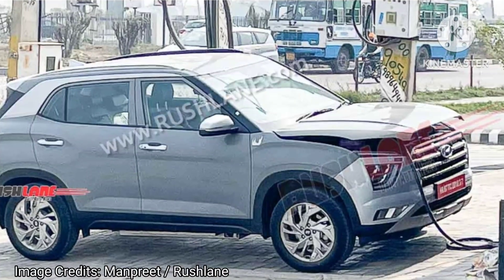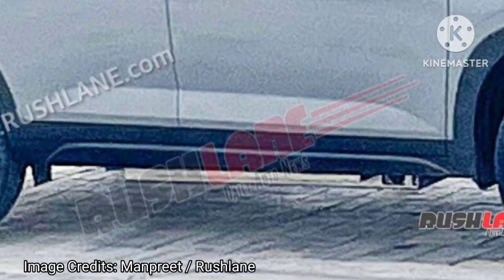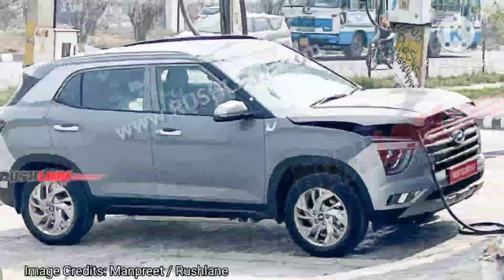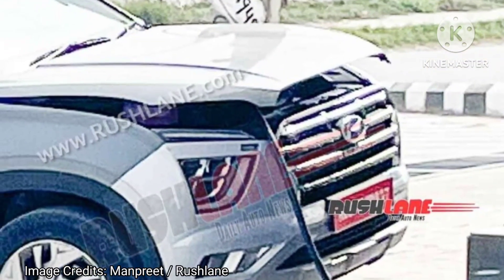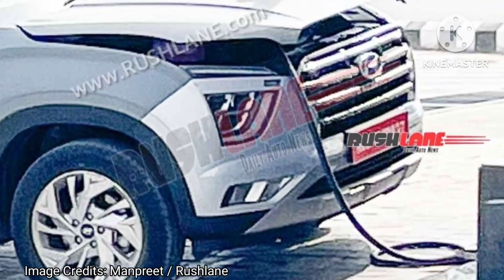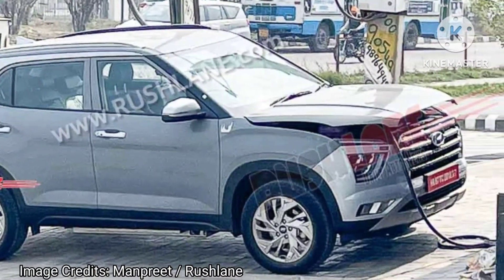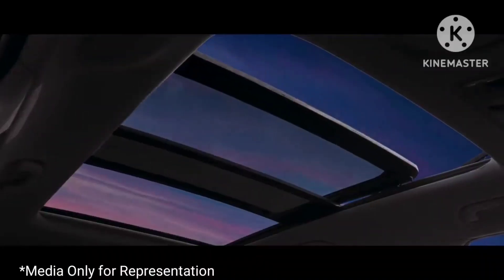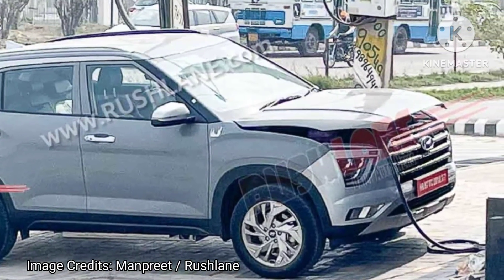Hyundai Creta EV Spied while charging 😍| Floor Mounted Battery🤯 | Complete Details | Range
New Hyundai Creta Electric Spied while charging 😍| Floor Mounted Battery🤯 | Complete Details | Range